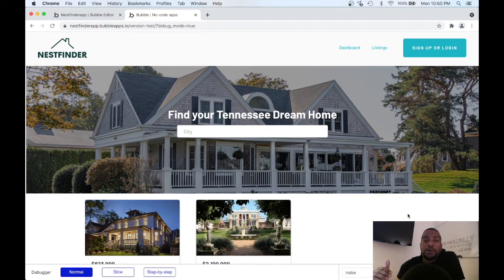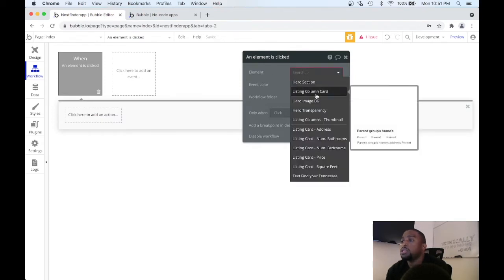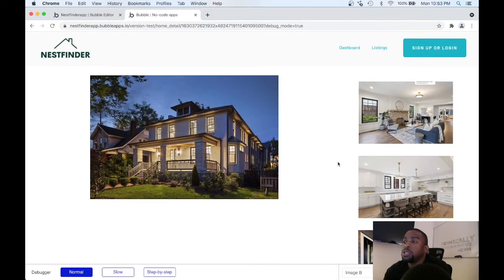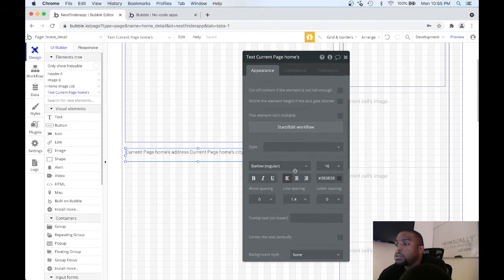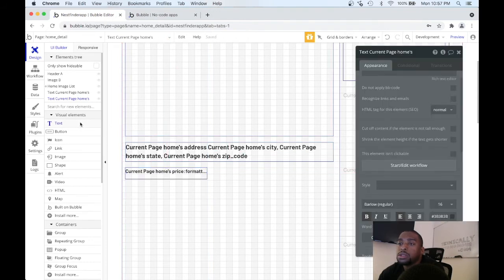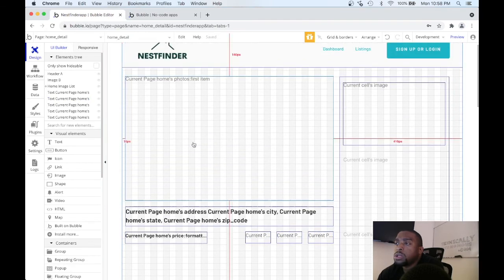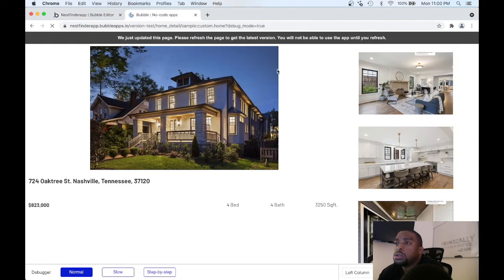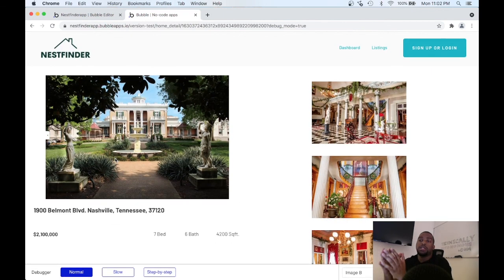Using Workflows in Bubble.io: Pt.9 - How to Build an App Without Code Tutorial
In part 9 of this Bubble.io tutorial playlist, we will introduce you to workflows. Workflows is a feature in Bubble that allows you to add interactivity to your app. You can create a workflow to listen to a user's action, and define what should be the response to that action.